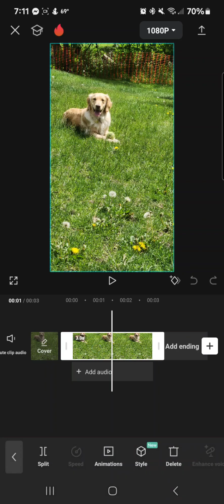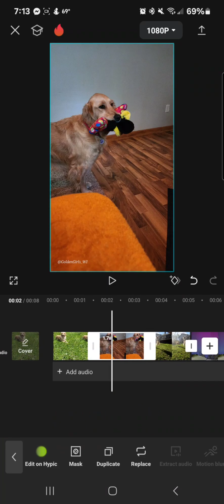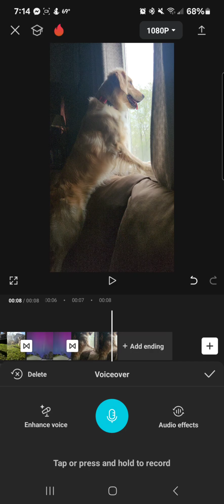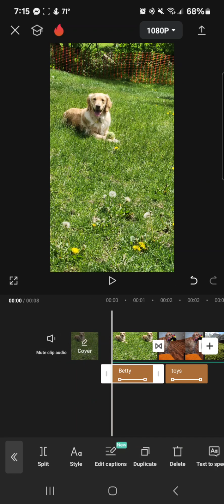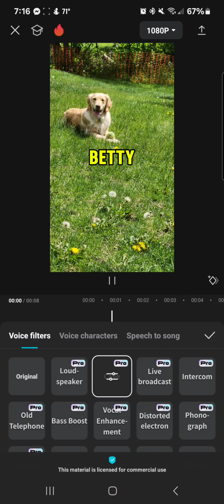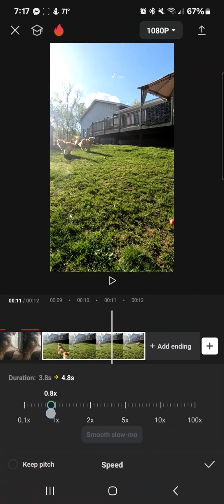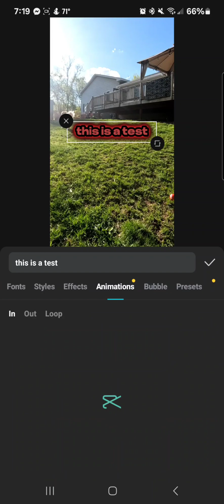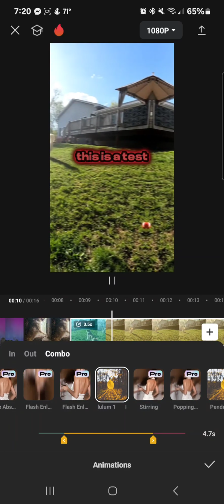Capcut Voice Changer & General Tutorial